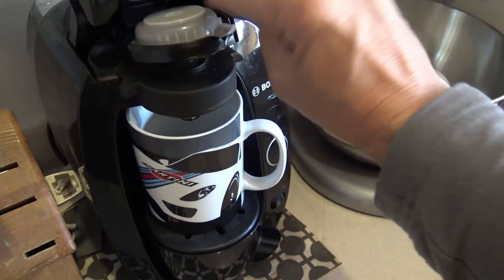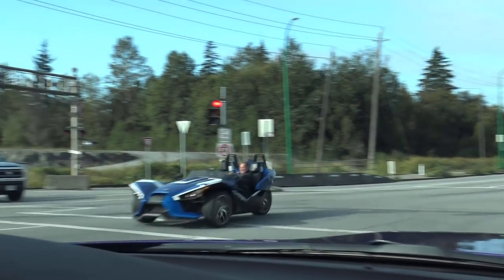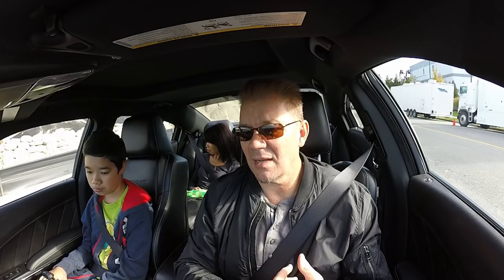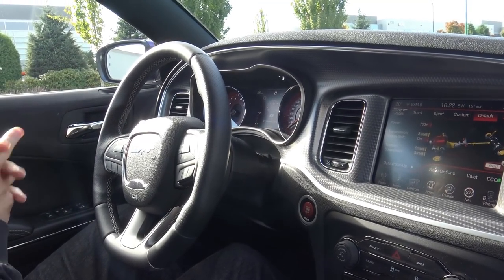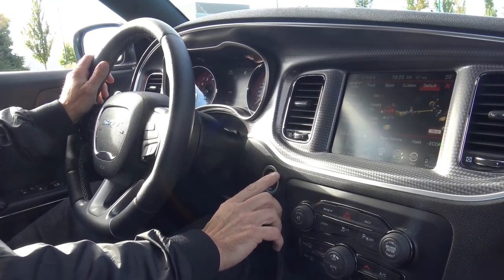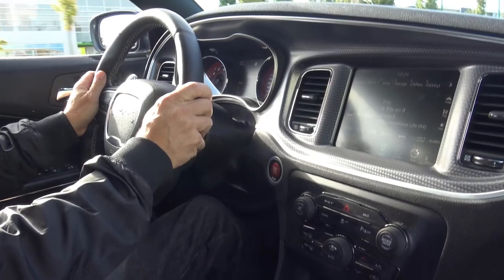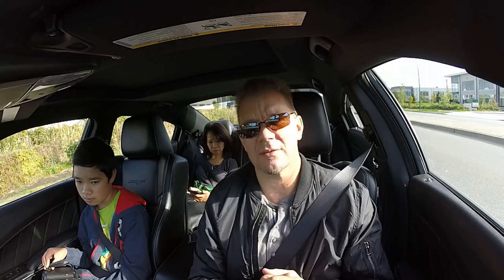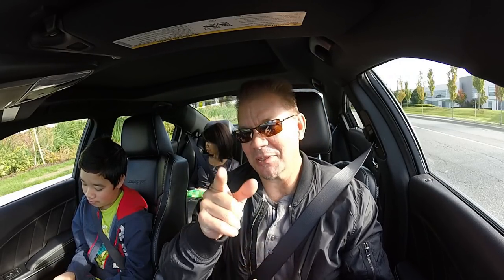This happens if you push the button in the Hellcat! Don't do this!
What happens if you press the push button start button while you are driving?  What if you need to stop your cars engine asap? I'm going to show you what happens in this video.